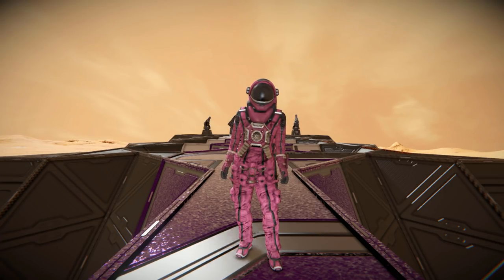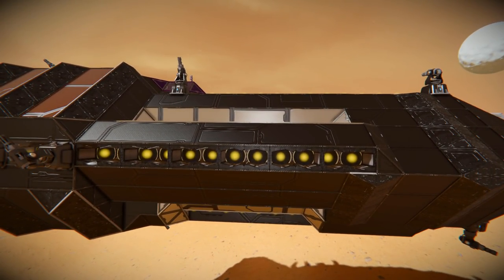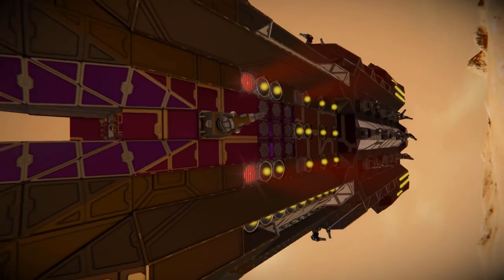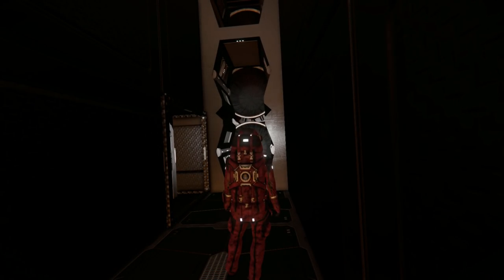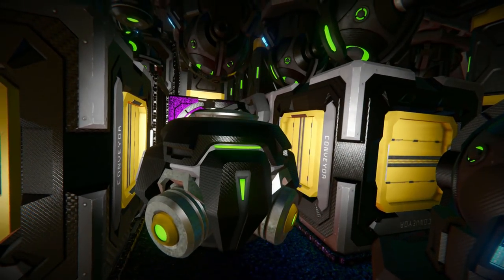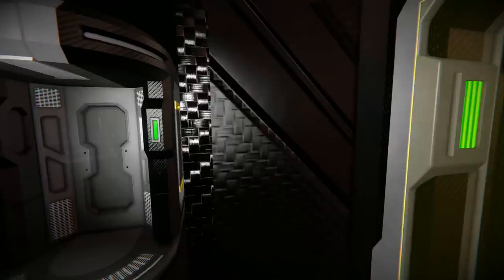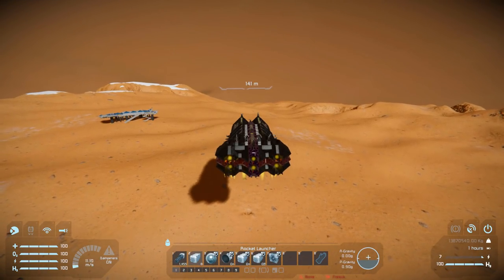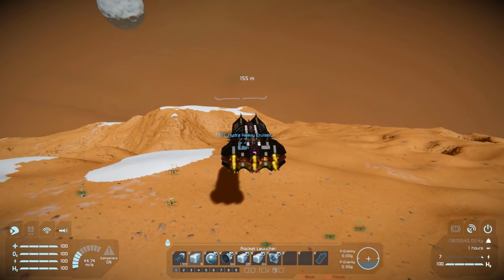The Hydra Heavy Cruiser - Space Engineers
This is the Hydra Heavy Cruiser Steam workshop blueprint for Space Engineers! A large battle ship with a cool design. I go over this large hydrogen ships looks and features then take you on a tour of the interior and follow it with a thruster test and a epic crash into the starting base!